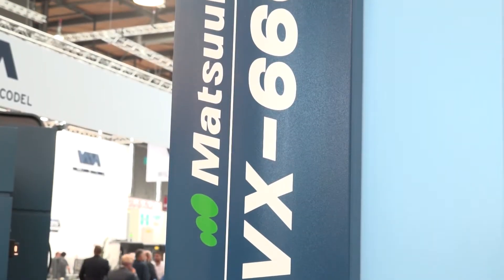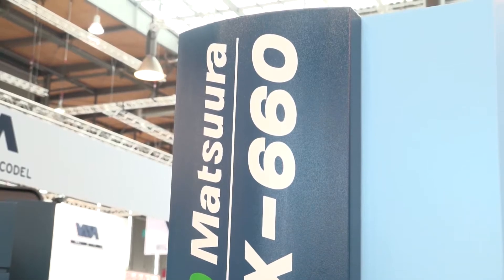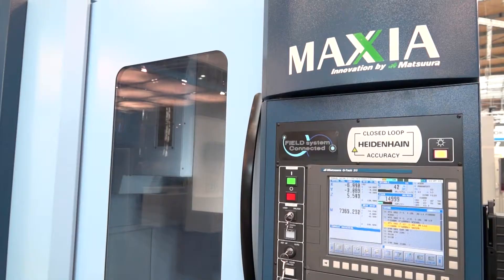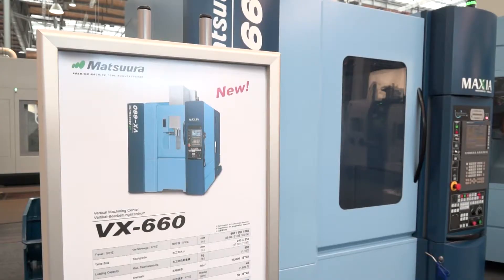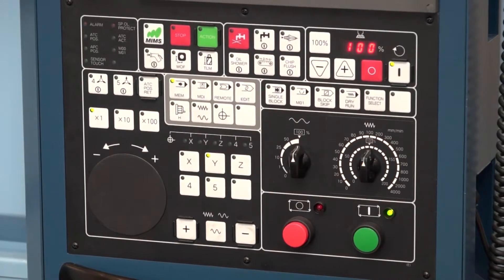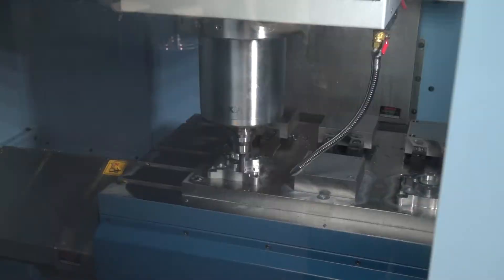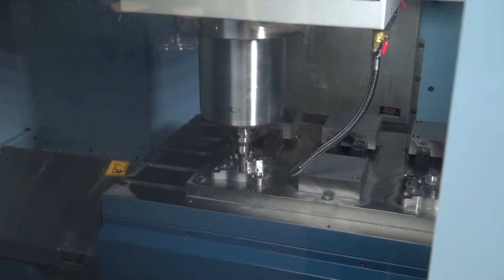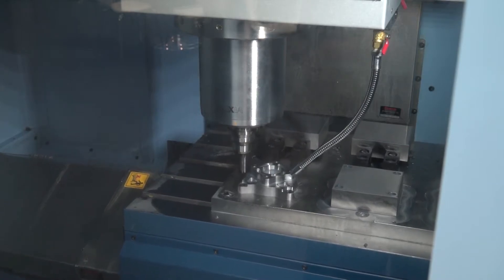Matsuura VX 660 a new VMC launched by Matsuura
Yet another new machine tool launched by Matsuura, this time the VX-660. A 3 axis machining centre complementing the VX-1000 and VX-1500 models. A truly, high speed, precision VMC. Dom explains the detail.